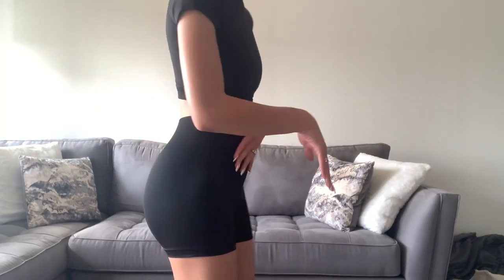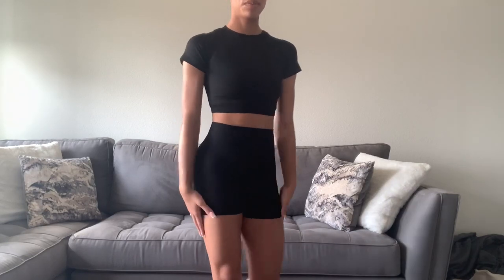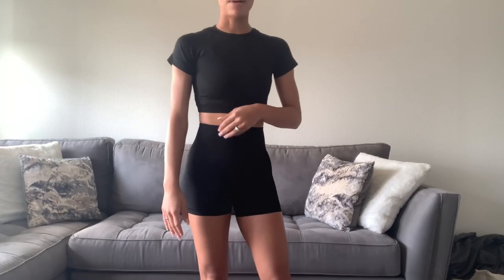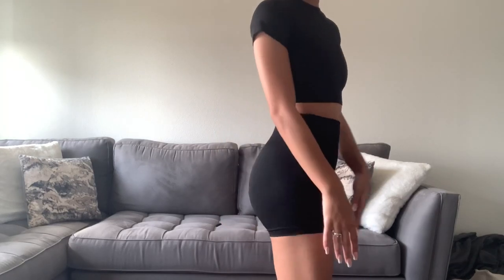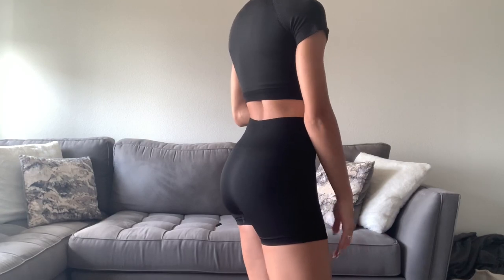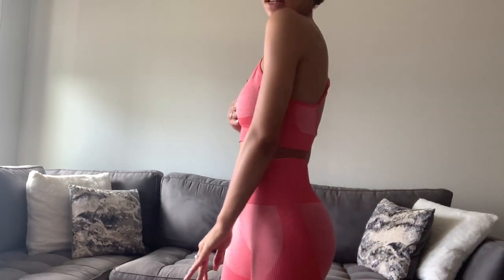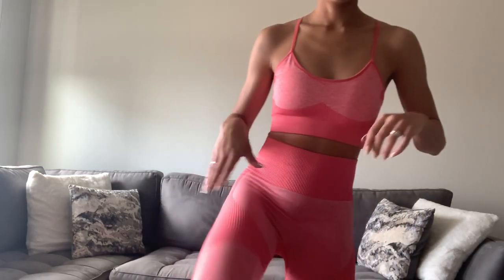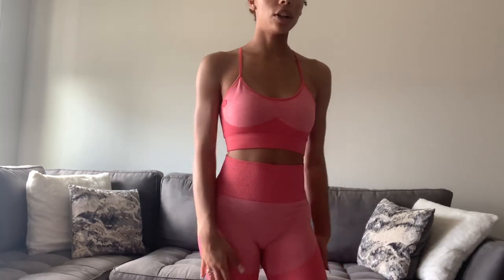Activewear Try on | Flamingo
I have been working out more consistently recently, and have purchased a few activewear sets. Having a cute set to work out in helps me feel more confident and motivated in the gym. 😘